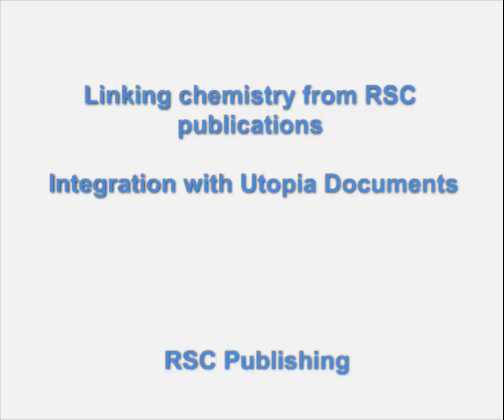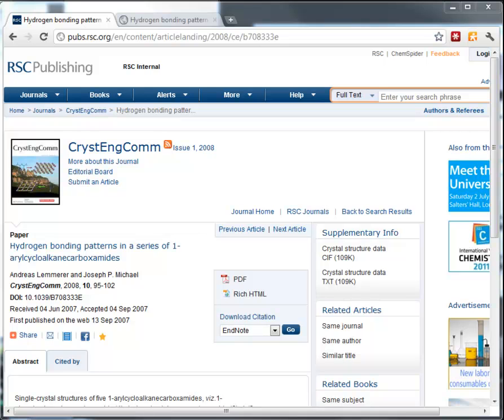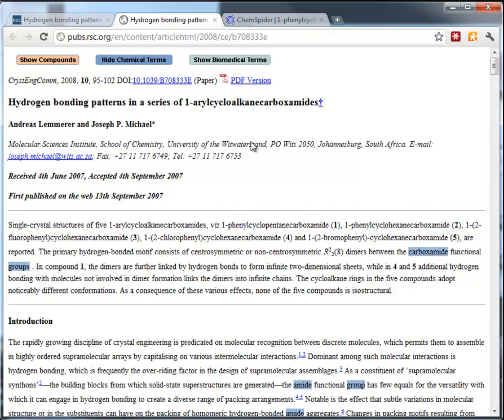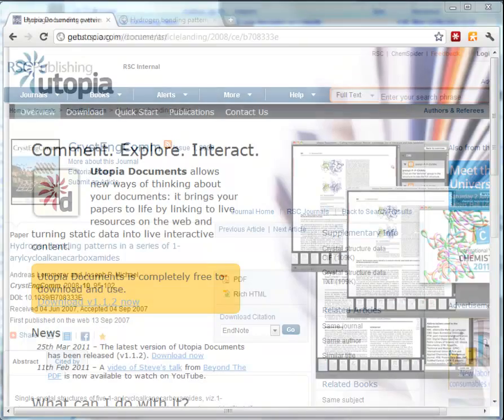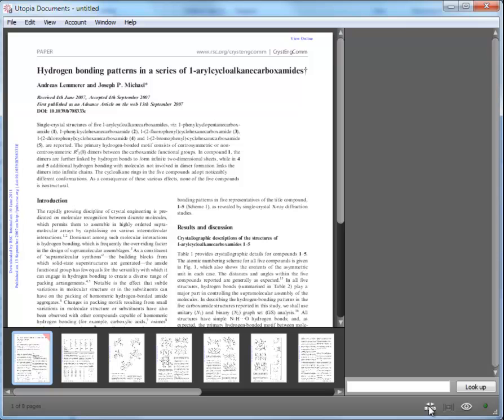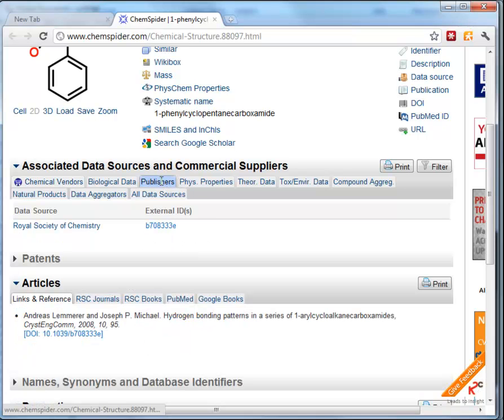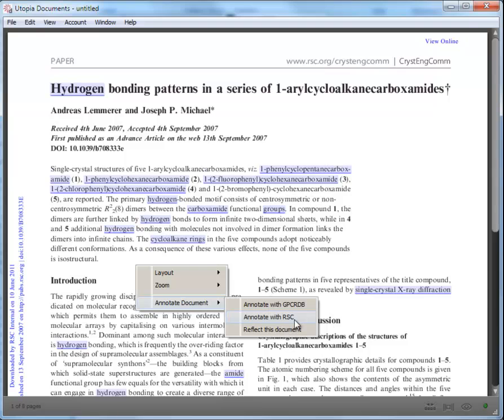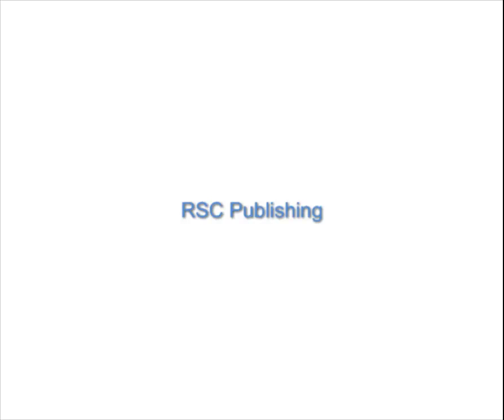RSC enhanced publications and Utopia Documents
Now Utopia Documents has been extended to show the RSC's enhanced chemistry  articles, highlighting compounds and subject terms when reading a PDF. The RSC's enhancements have now been applied to 30,000 articles from 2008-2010, and will be applied to current and older backfile articles. Primary compounds are loaded onto ChemSpider to link to a wealth of other information